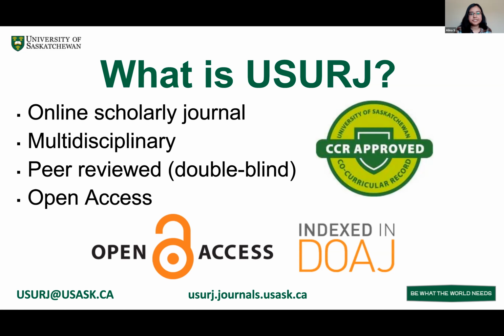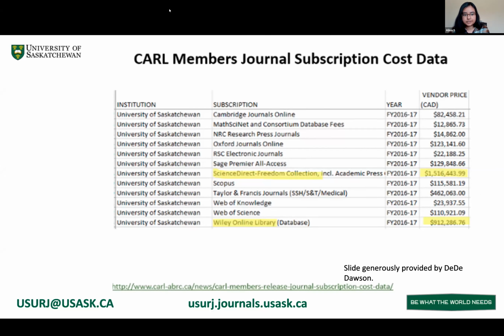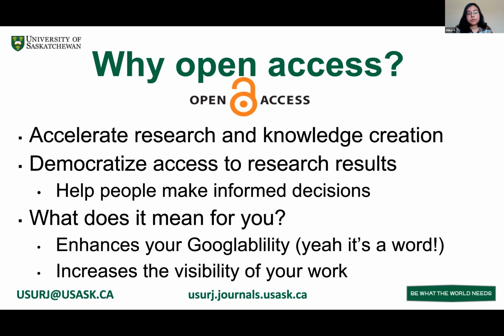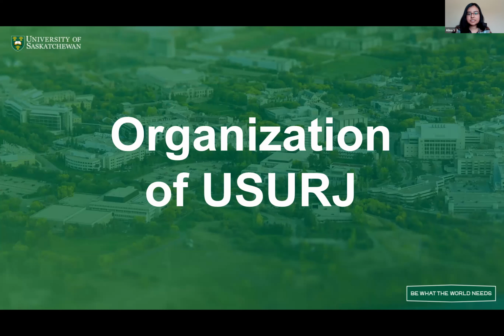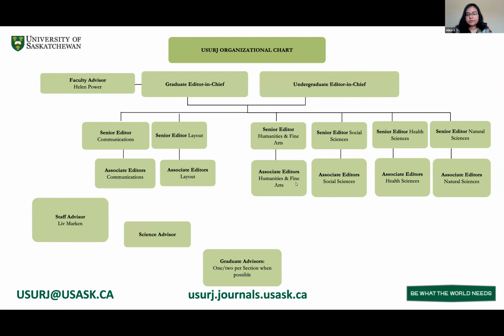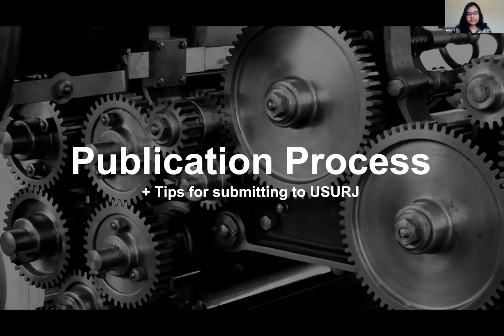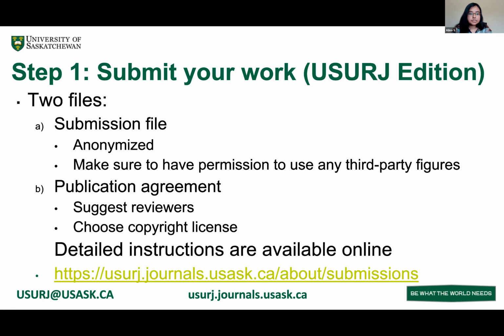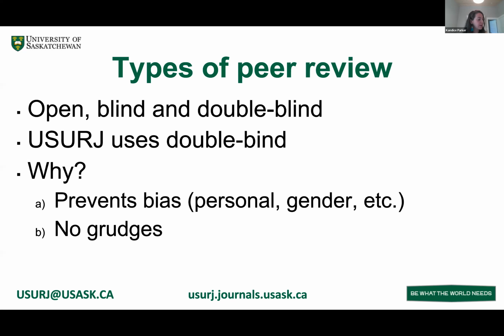Publishing with USURJ - USask undergrad research journal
Join editors Kandice Parker (graduate editor in chief) and Alina Sami (undergraduate editor in chief) for an overview of USURJ: USask Undergraduate Research Journal. The editors will also walk you through the process of submitting to USURJ, and why you should consider submitting to USURJ for your undergraduate research work!